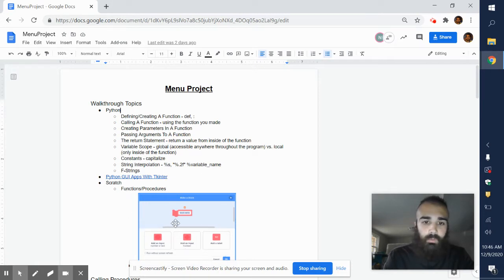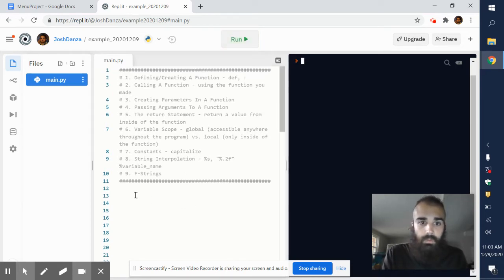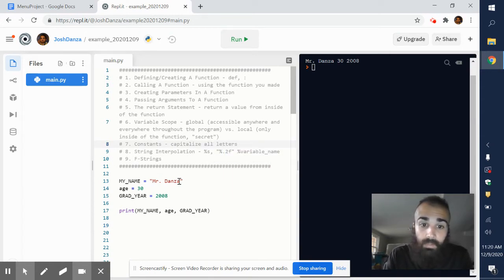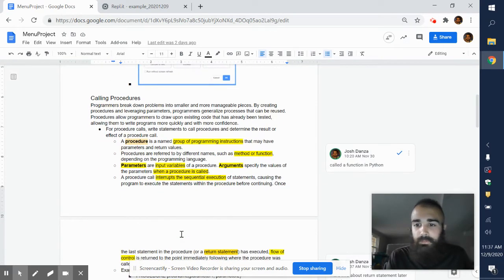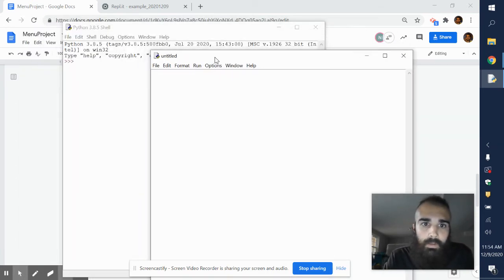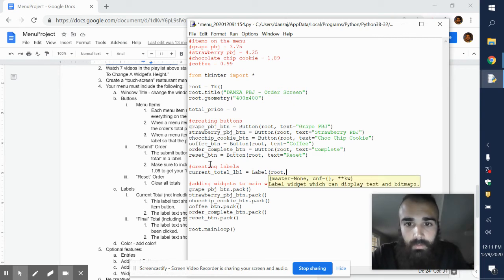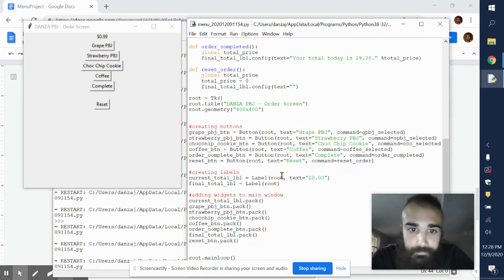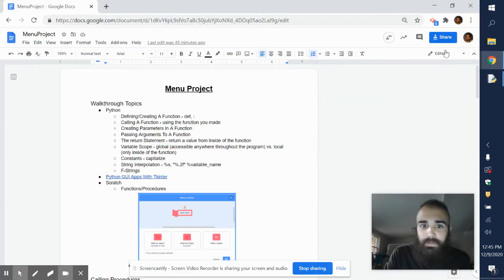Menu Project (Functions) | APCSP Project Walkthroughs